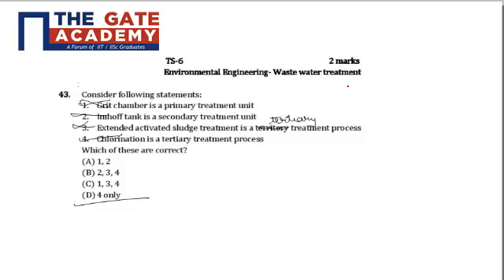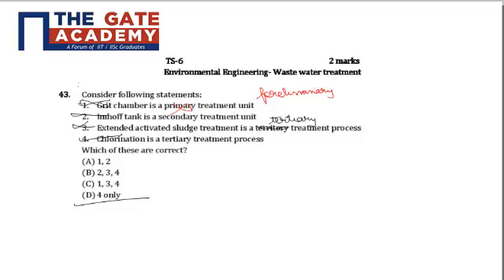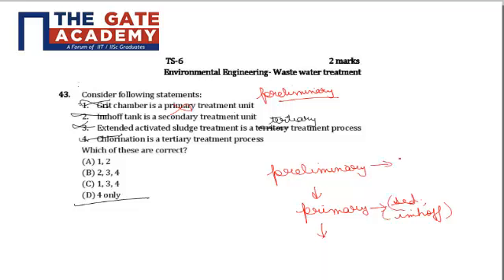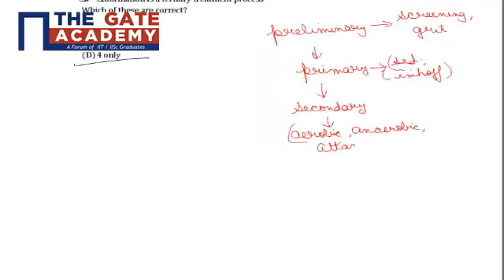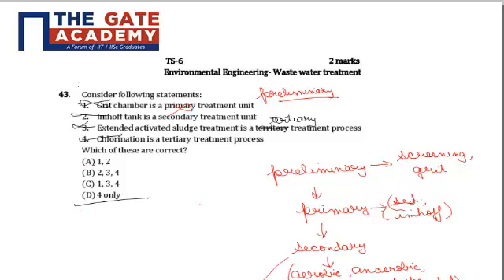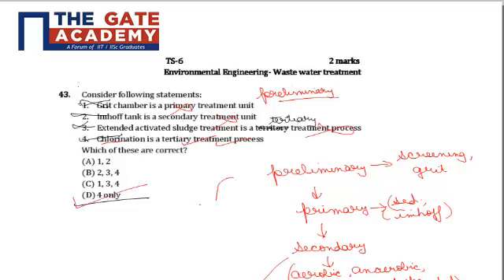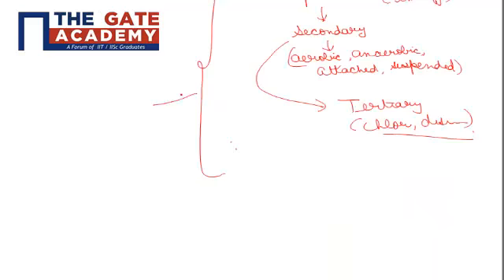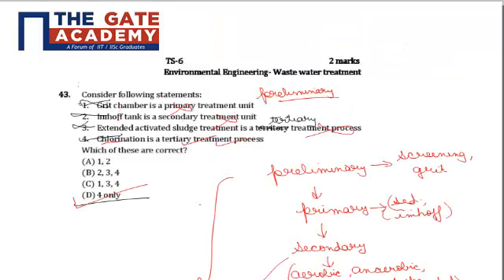GATE 14 CE TS 6 Q No 43